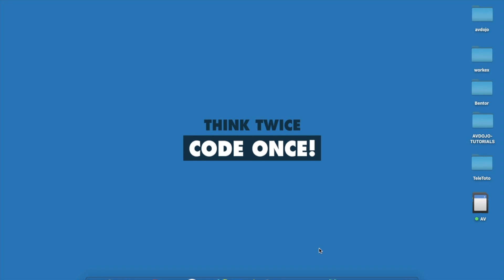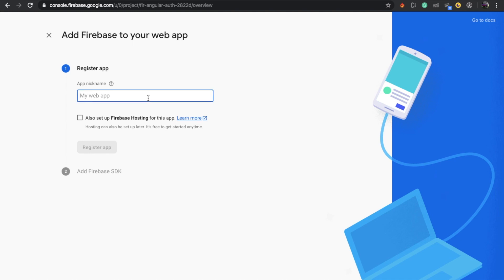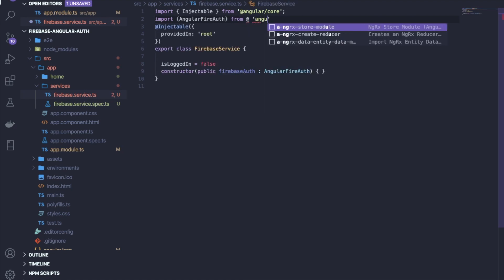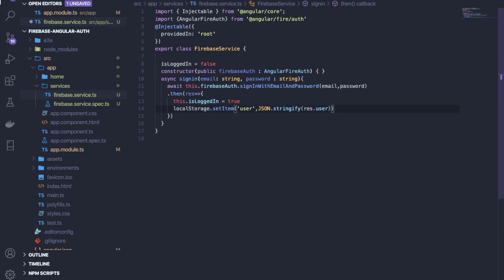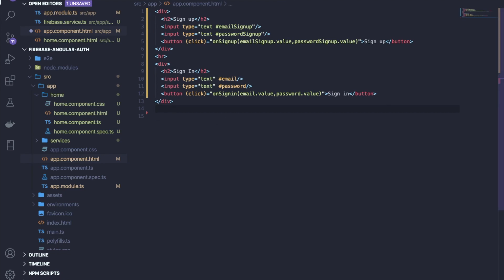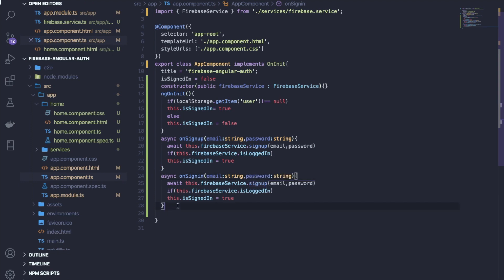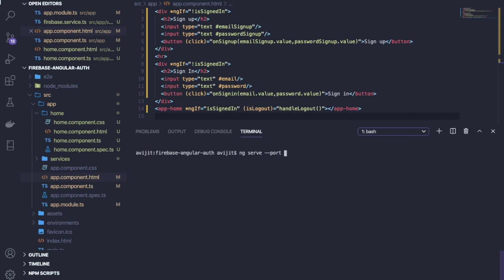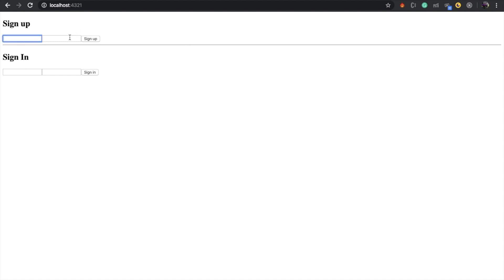Angular Firebase Authentication | Login Signup with Angular Firebase | Explained | Source code|100%